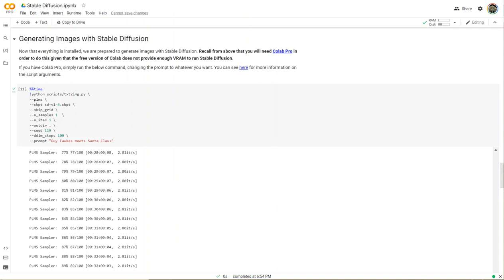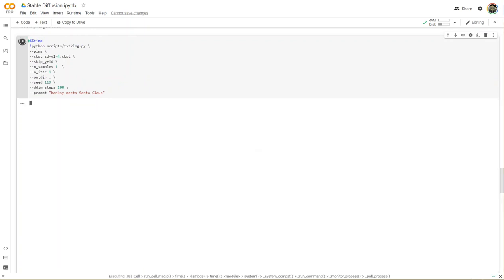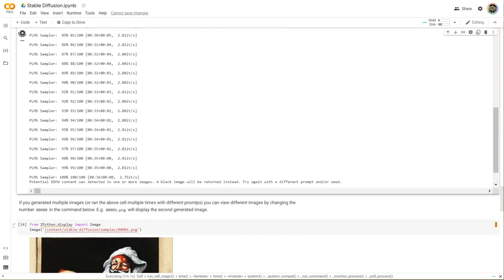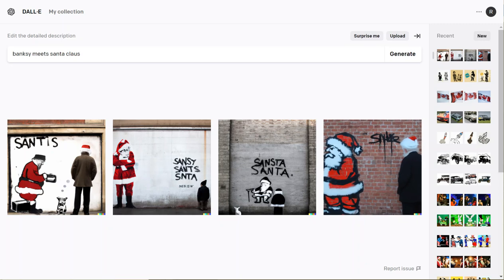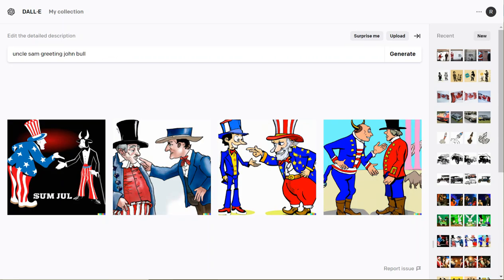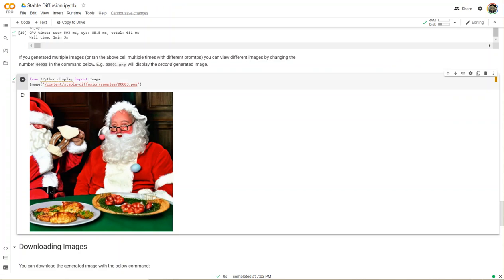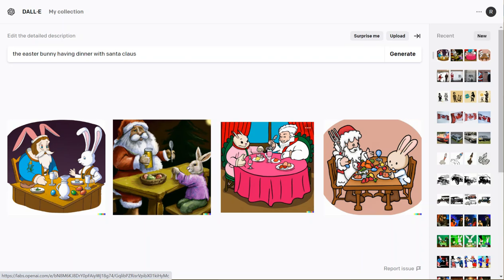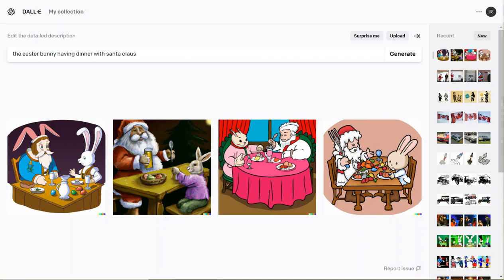Stable Diffusion vs DALL·E 2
Quick comparison of two text to image systems.